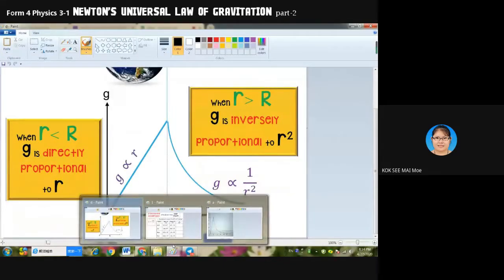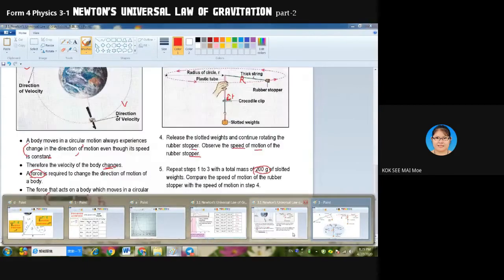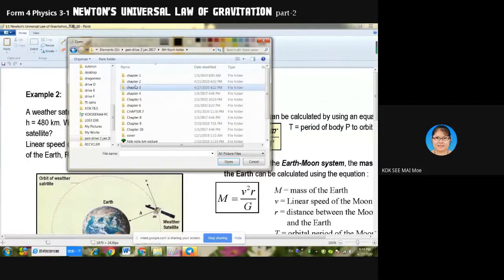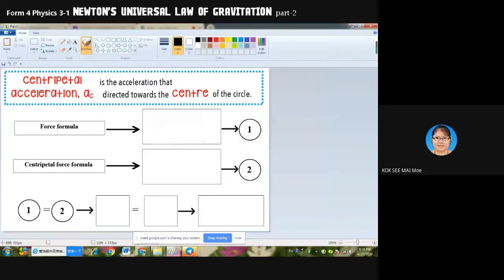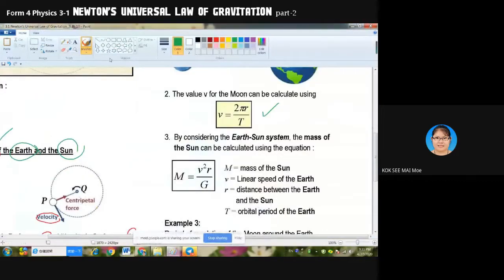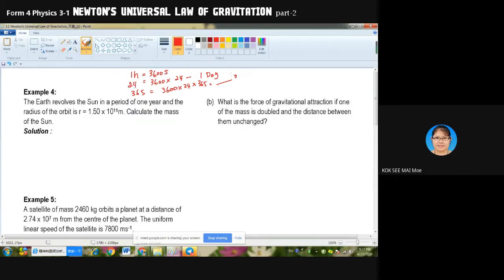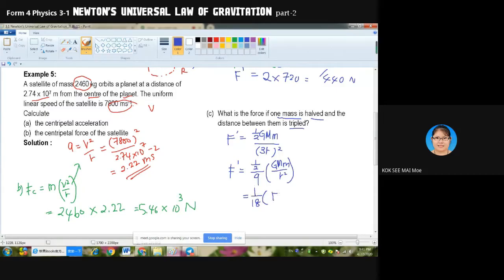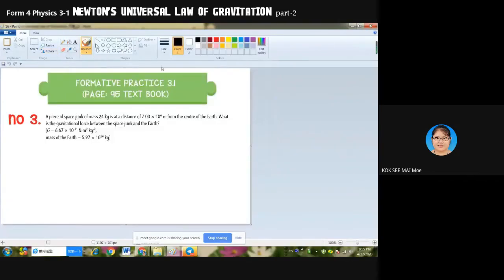Lesson 3 1 Form 4 Newton's Universal Law of Gravitation part 2